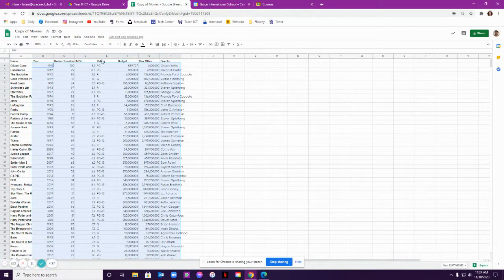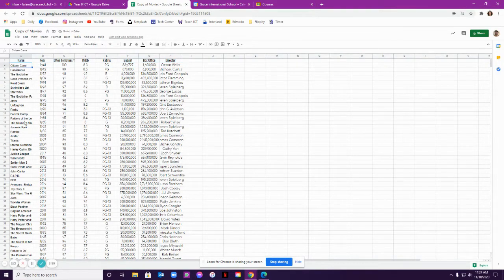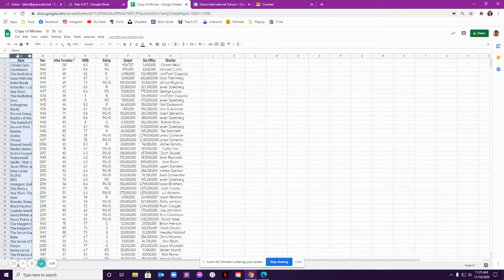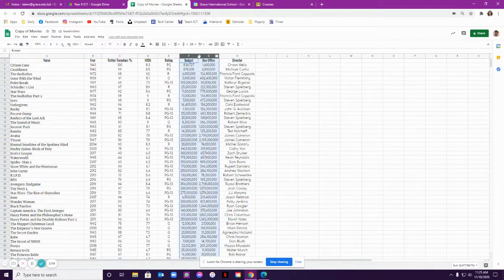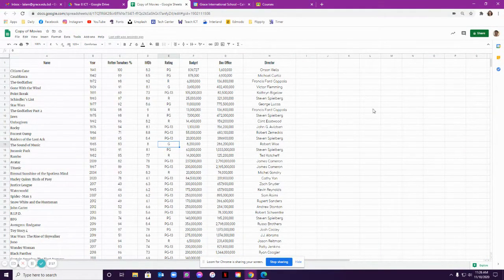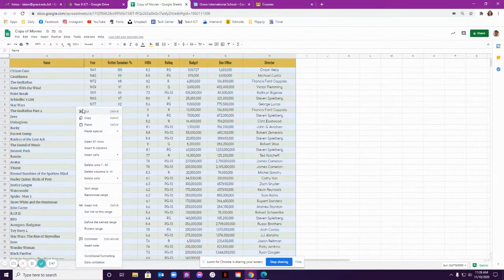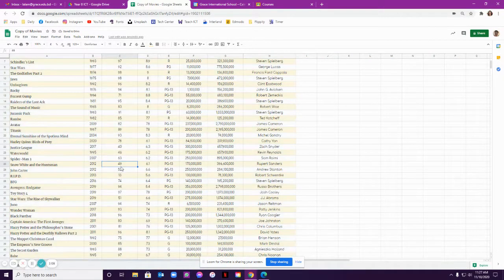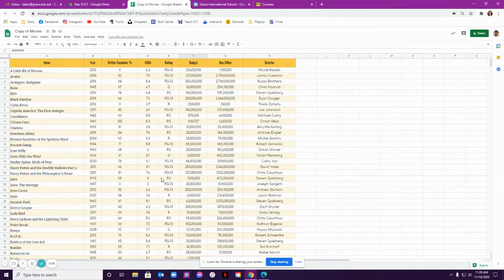Organizing Google Sheets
How to create a simple, organized Google Sheet.